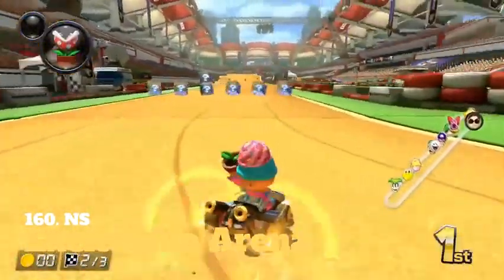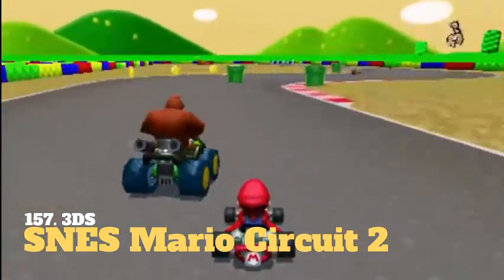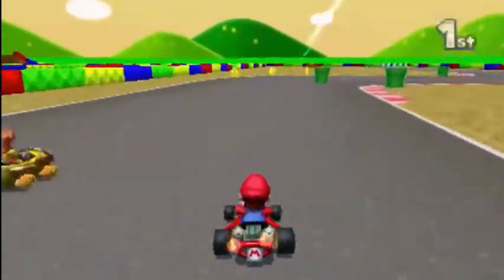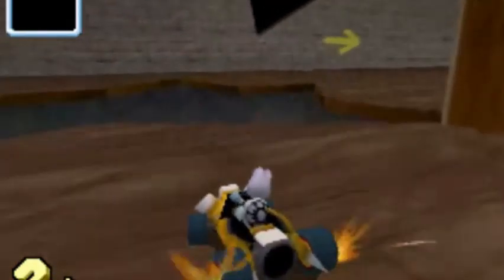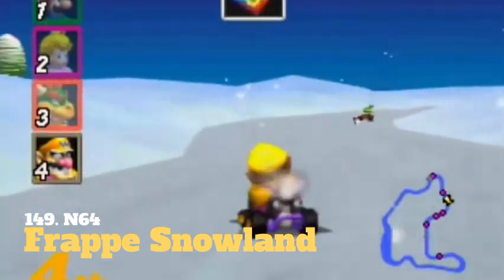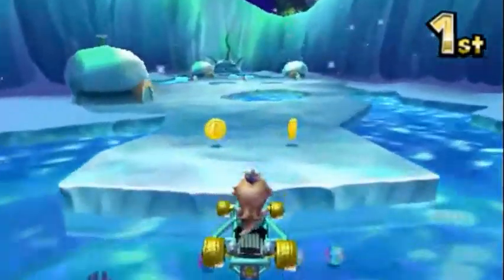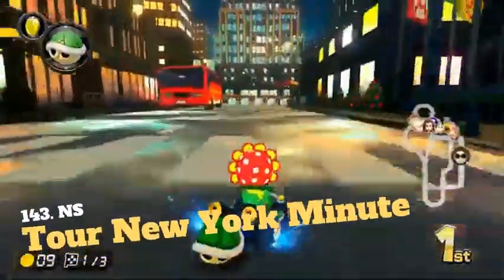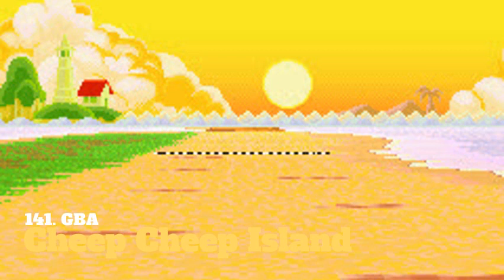Ranking Every Mario Kart Track Part 7 (160-141)